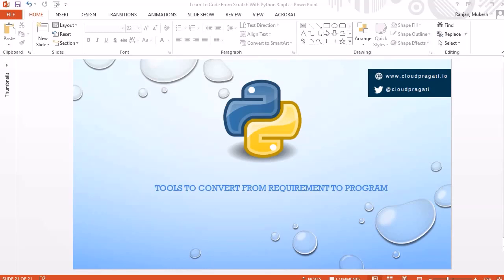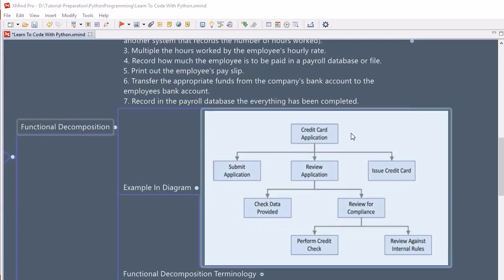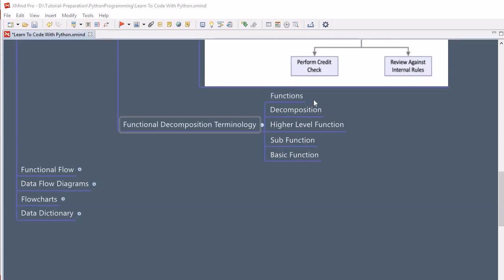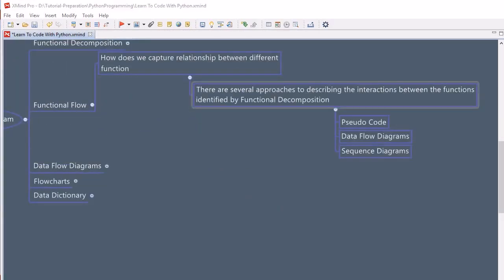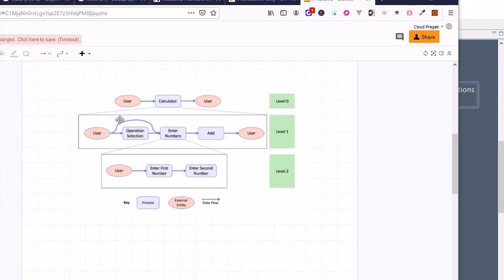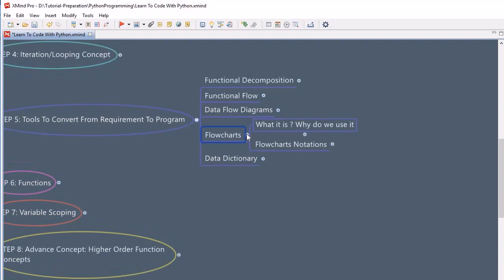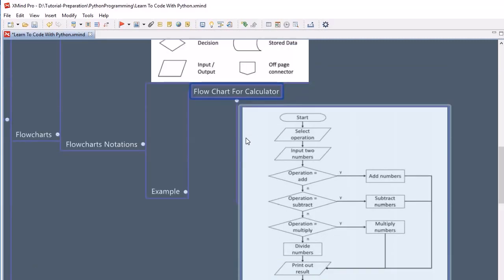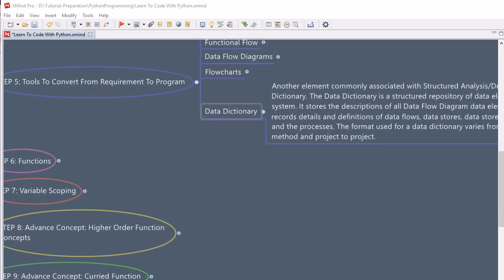Tools To Convert From Requirement To Program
**Video Description:**

In this video, we explore various tools and methodologies that can help bridge the gap between requirements and programming. Whether you're a project manager, a business analyst, or a software developer, understanding how to effectively transform requirements into functional programs is crucial for successful project completion. We discuss popular tools, agile methodologies, and best practices that can streamline the conversion of your ideas into robust software solutions. Join us as we dive deep into these essential tools and improve your workflow!

- Overview of tools for requirements management
- Best practices for translating requirements into code
- Agile and iterative approaches to development
- Real-life case studies and examples